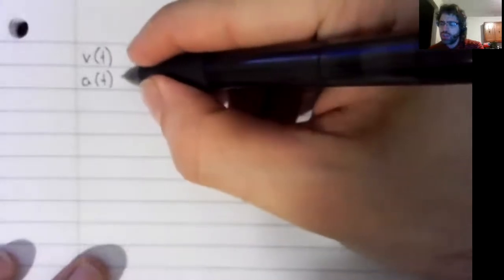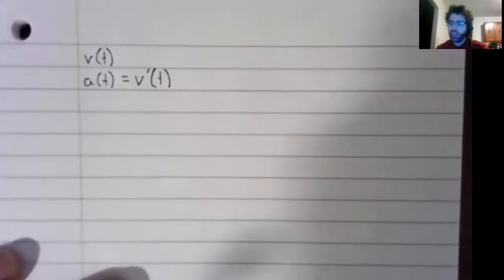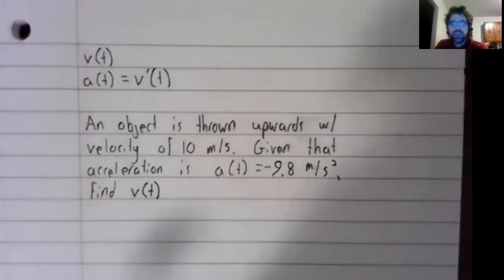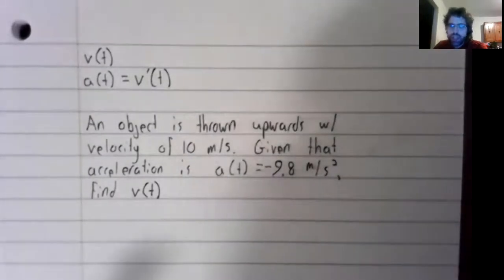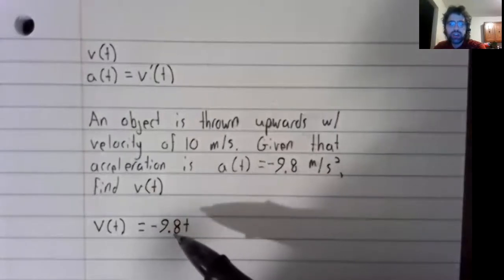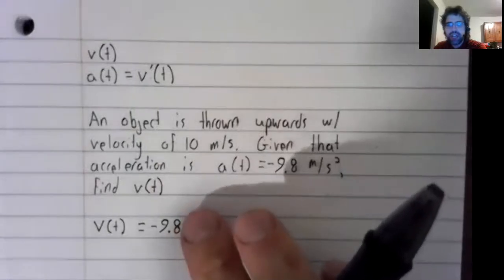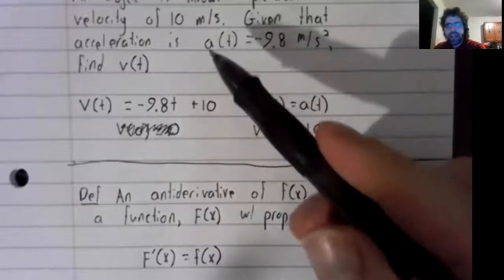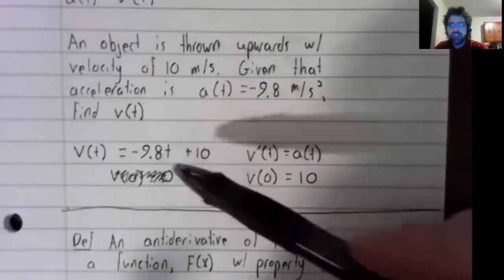Antiderivatives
In this video, we introduce antiderivatives